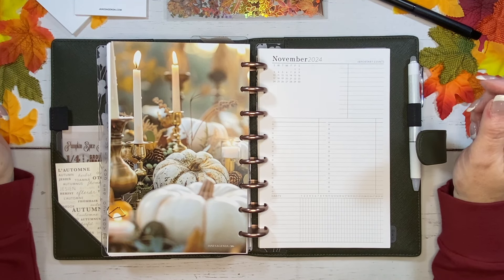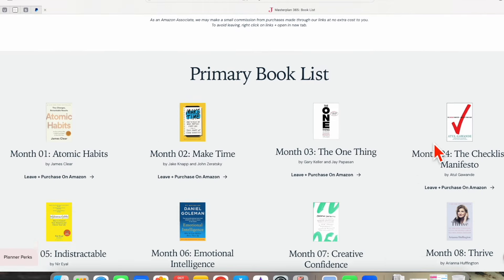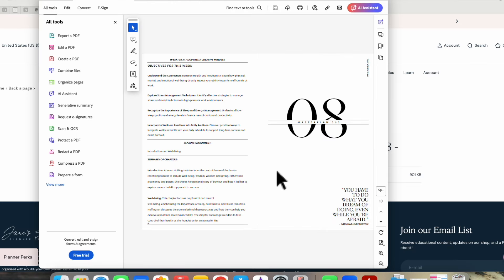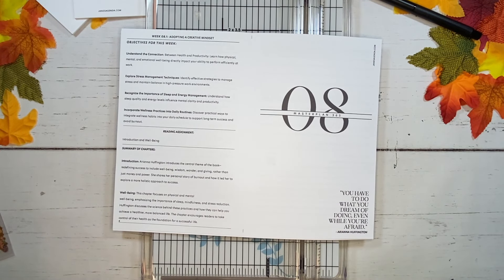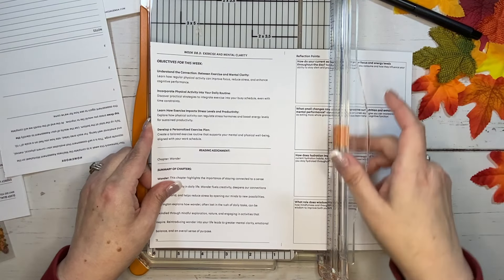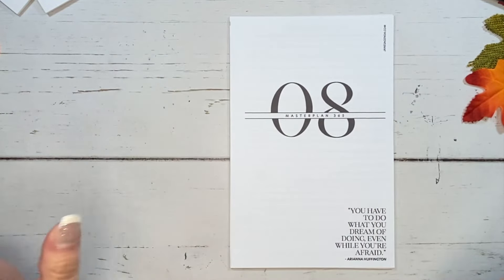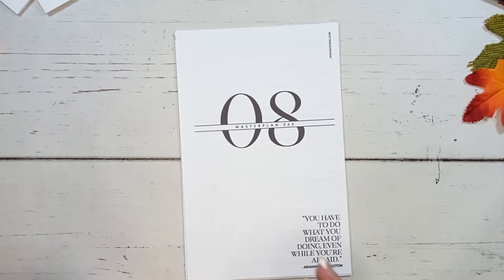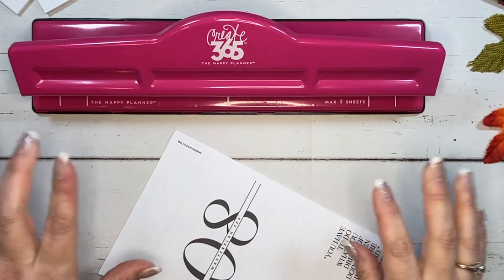Jane's Agenda November Workshop Planner Set Up | How to Use Printable Inserts for Junior-Half Letter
I explain what Masterplan 365 is, how to join and setup my @JanesAgenda November workshop planner using printable workbook inserts.

* Gyro-Cut Cutting Tool | Stencil Making and Scrapbooking made Smooth

* Self-Healing Cutting Mat by Recollections™, 6”; x 9”

* 3 in 1 Paper Corner Cutter/ Rounder, Punches for Crafts, DIY Hole Puncher, Photo Card Making and Scrapbooking (Green)

* Tombow 68722 MONO Mini Correction Tape Easy to Use Applicator for Instant Corrections,Clear, 10-Pack

* HP Paper Printer | 8.5 x 11 Paper | Premium 32 lb | 1 Ream - 500 Sheets | 100 Bright | Made in USA - FSC Certified | 113100R

* Zebra Sarasa Clip 0.5mm Black, JJ15-BK, 10 pens per Pack, With one refill (Japan Import)

* Legigo Blank DIY Craft Bag Canvas Pencil Case Blank Makeup Bags- Canvas Pencil Pouch Bulk Canvas Cosmetic Bag Multi-Purpose Travel Toiletry Bag Canvas Zipper Bags 8.3 × 5 Inch

* KURETAKE ZIG CORPORATION 2-Way Glue Pen 3P, Chisel Tip

* Zebra New Package 36 Colors Set WYSS22-36C-N

* SAKURA Gelly Roll Moonlight 10 Gel Pens - Bold Point Ink Pen for Journaling, Art, or Drawing - For Art Gifts, Holiday Gifts & DIY Projects - Assorted Bright Ink - Bold Line - 10 Pack

* Zebra Pen Journaling Set, Includes 7 Mildliner Highlighters and 7 Sarasa Clip Retractable Gel Ink Pens, Assorted Colors, 14 Pack

* Tombow 62039 Fudenosuke Brush Pens, 3-Pack. Soft, Hard, and Twin Tip Markers for Calligraphy and Art Drawings

* Clear Transparent Sticker Paper (8.5” x 11”) - Glossy Full Sheet Vinyl Labels for Inkjet Printers - Tear-Resistant, Strong Adhesive, Weather Resistant - DIY & Craft Projects Labels (10 Sheets)

* Avery Full Sheet Printable Shipping Labels with TrueBlock Technology, 8-1/2" x 11", White, 100 Blank Mailing Labels for Laser Printers (5165)